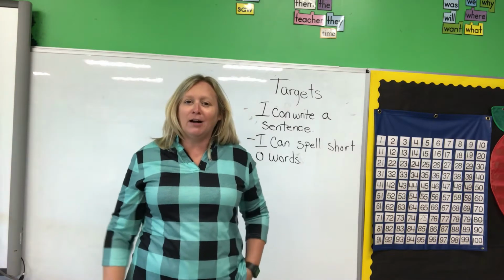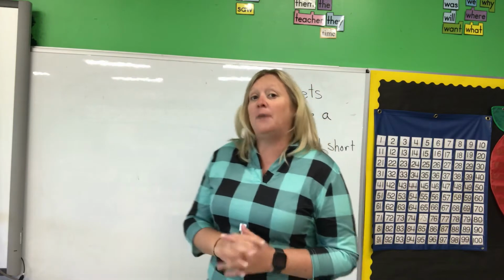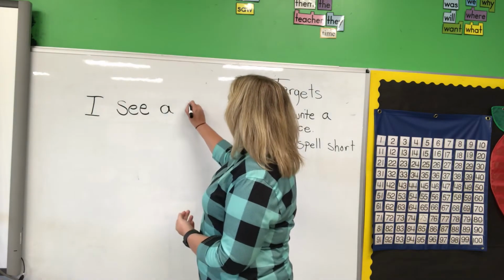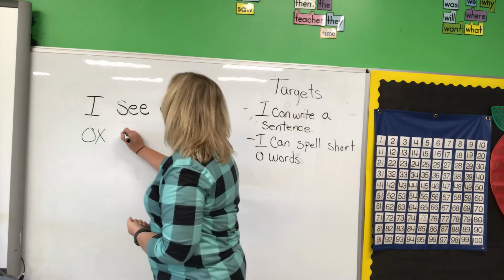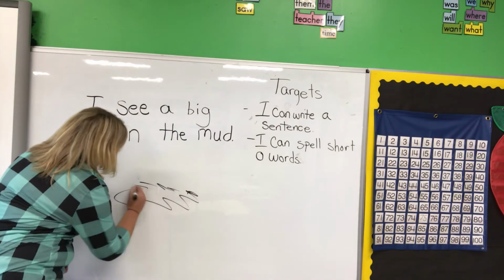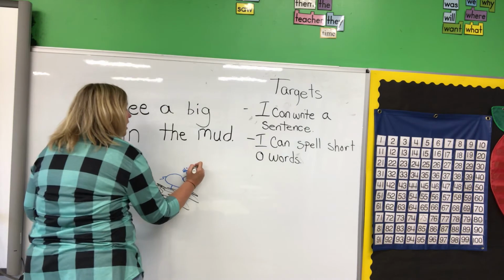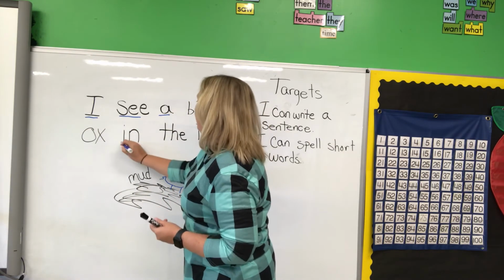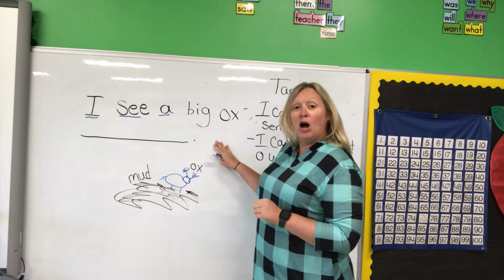Whole Group Writing -Big Blue Ox